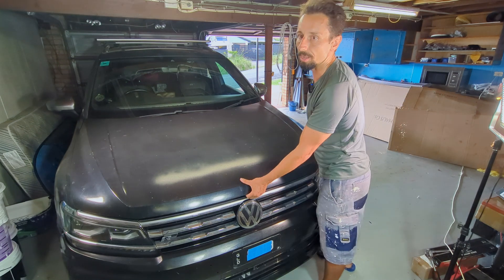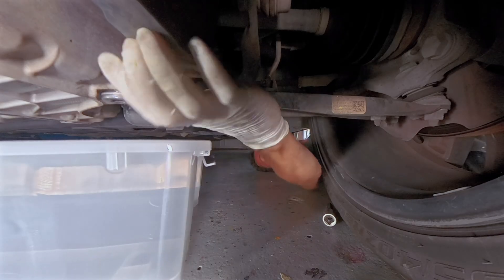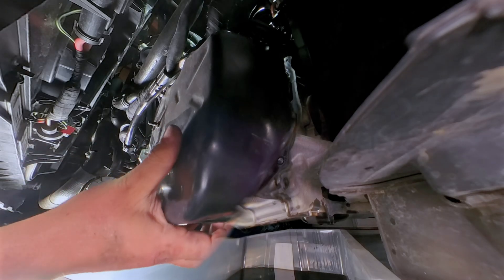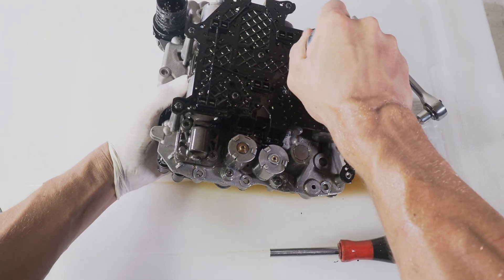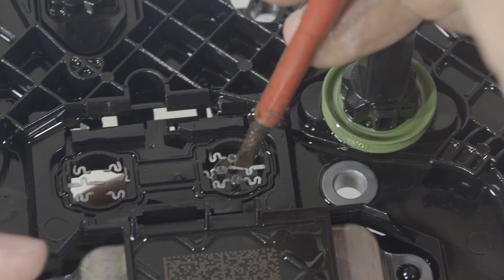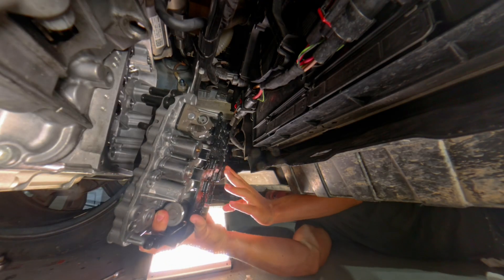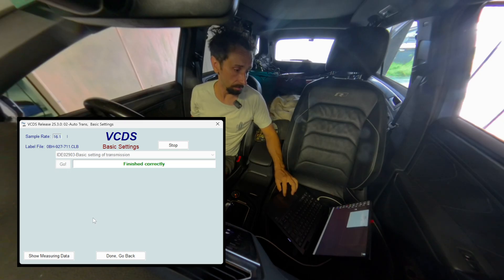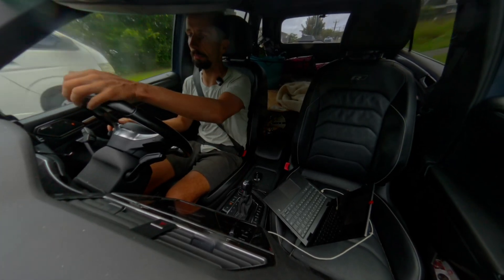FIX Gearbox in Emergency Mode! VW/Audi DSG Transmission Issue DQ500 Error P1736 (DQ381, P1735) 🚗🔧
My DSG gearbox got stuck in emergency mode, only having every second gear and no reverse! I was getting error P1736 (P1735, P176F00) on my VW Tiguan 2.0 TDI Allspace with a DQ500 7-speed DSG, but this fix also works for DQ381, 0DE, 0DW, 0DL, 0GC, 0BH transmissions.

💡 Symptoms I had:
✔️ No reverse gear
✔️ Only every second gears working
✔️ Clutch burning smell
✔️ Error codes: P1736, P1735, P176F00

📌 Timestamps:
0:00 🚗 My DSG Gearbox Problem (Symptoms & Error Codes)
0:36 🔌 Disconnecting the Mechatronic Plug
1:26 🛢️ Draining the Gearbox Oil
1:46 🔧 Removing the Gearbox Cover
2:56 ⚙️ Taking Out the Mechatronic Unit
4:47 🔍 Disassembling the Mechatronic Unit
5:42 🔄 Removing the Faulty Pressure Sensors
6:12 🆕 Installing New Pressure Sensors
6:45 🔩 Reinstalling the Mechatronic Unit
7:55 🛢️ Refilling the Gearbox Oil
8:02 ⚙️ Performing Basic Transmission Settings
9:04 ✅ Setting the Correct Transmission Oil Level
9:23 🚘 Test Drive & Final Results